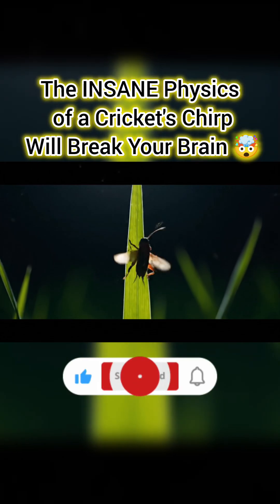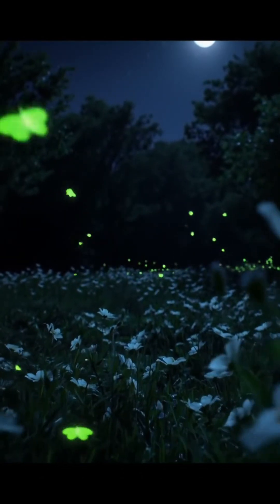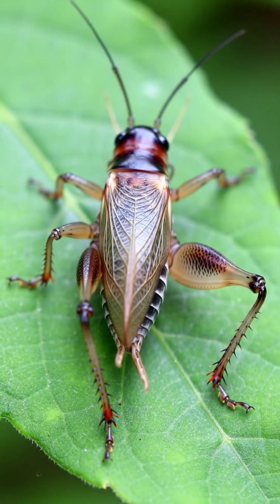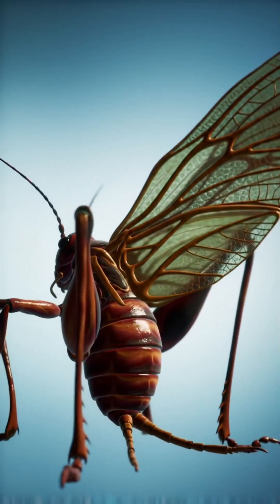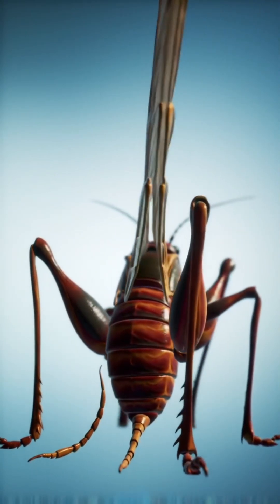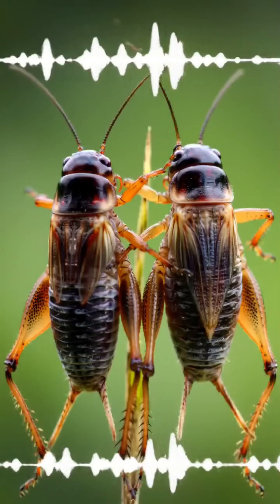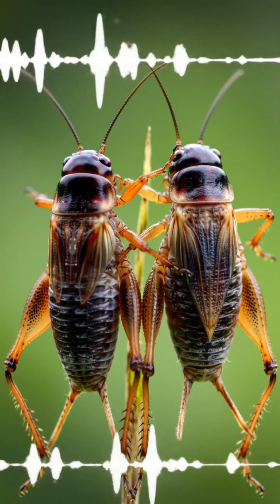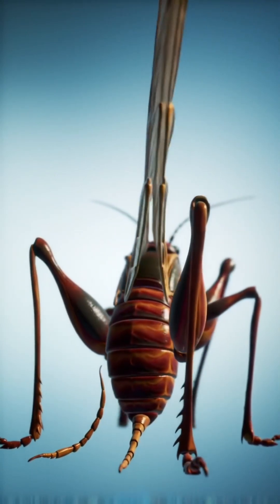The INSANE Physics of a Cricket's Chirp Will Break Your Brain 🤯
That chirping sound you hear on a summer night? It's not a song. And the creature making it is more useful than you think... it's a living, breathing thermometer.
Here's the science to win the argument. First, crickets don't sing. They create sound by rubbing their wings together—a process called stridulation. One wing is a 'scraper,' the other is a 'file.' They play themselves like a tiny violin.
But here's the fact that will shut everyone up: You can calculate the exact temperature using their chirps. It's called Dolbear's Law. Count the number of chirps in 15 seconds, then add 40. That's the temperature in Fahrenheit. It's shockingly accurate.
So, a cricket is a biological instrument AND a living thermometer. Now you have the facts.